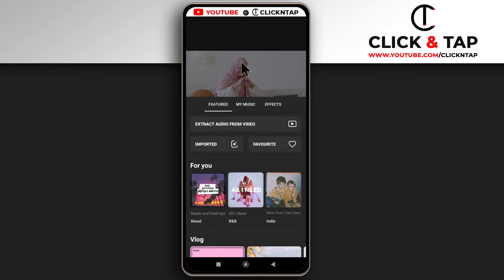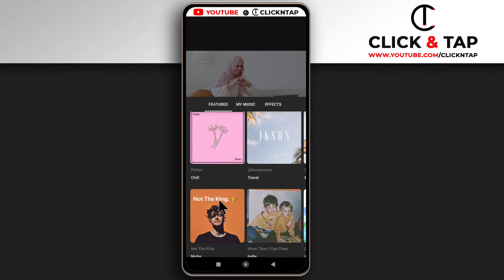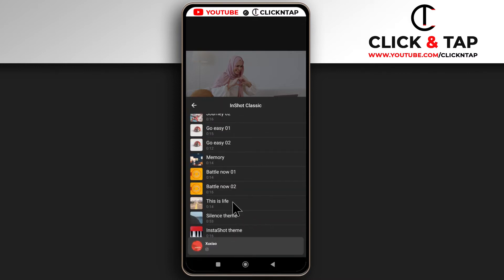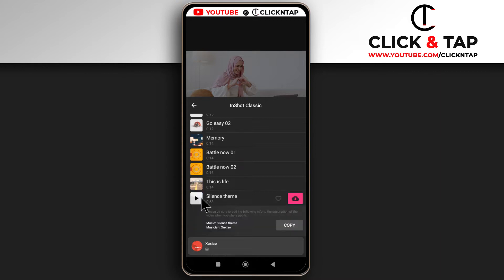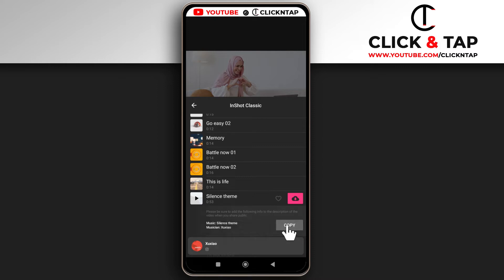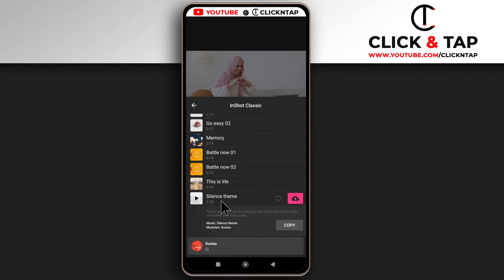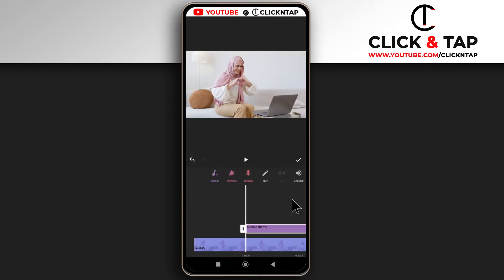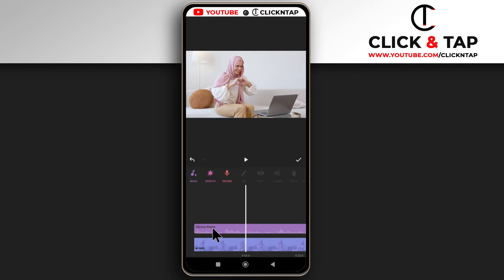How To Add Music in the Inshot App - Add Audio in Inshot